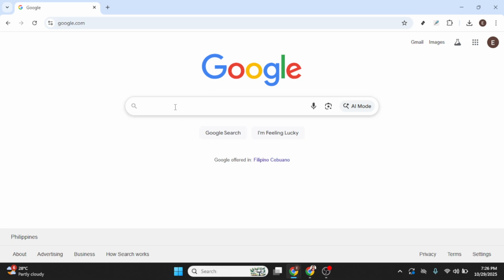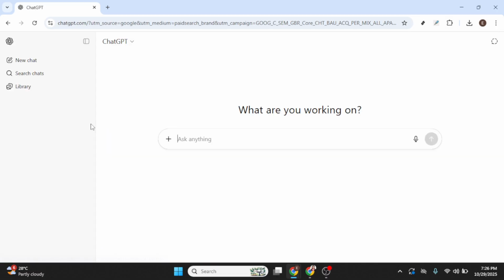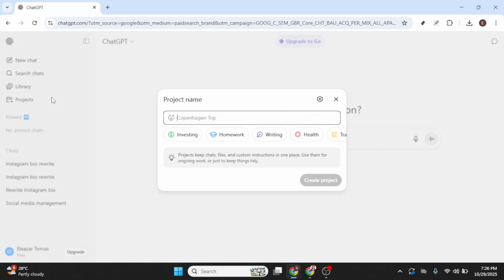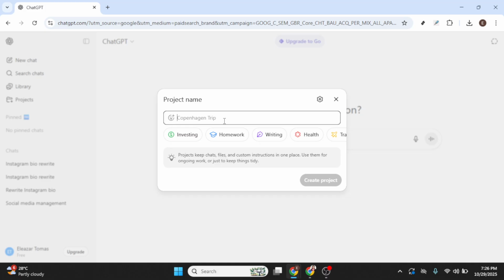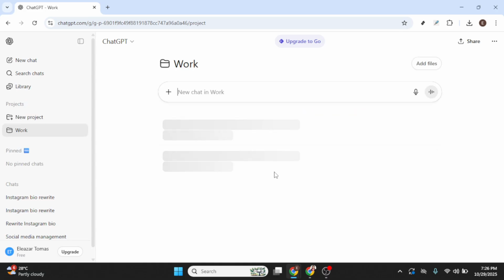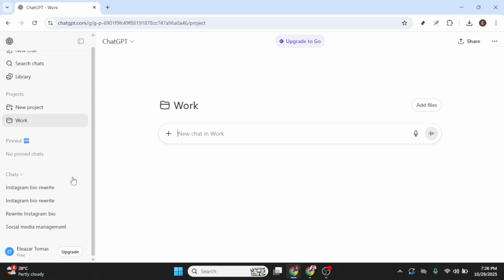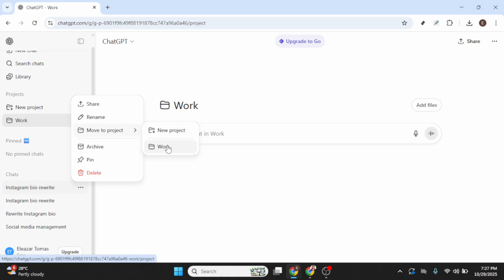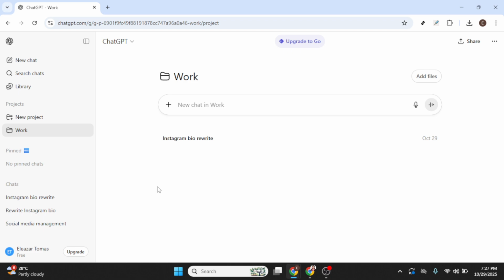How to Organize Your ChatGPT Chats (2025 Guide)